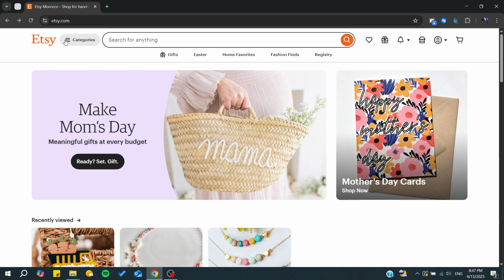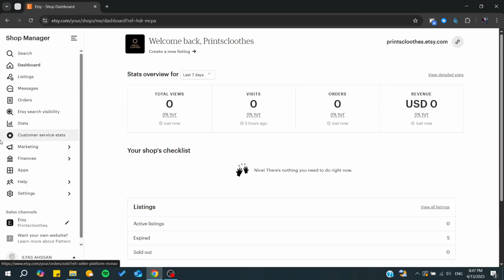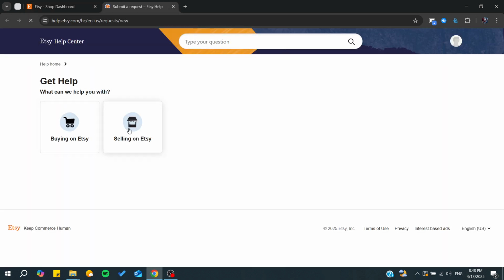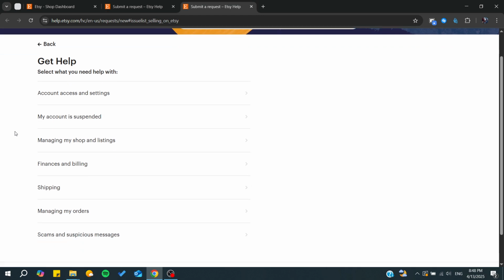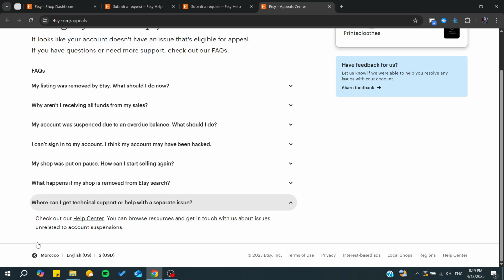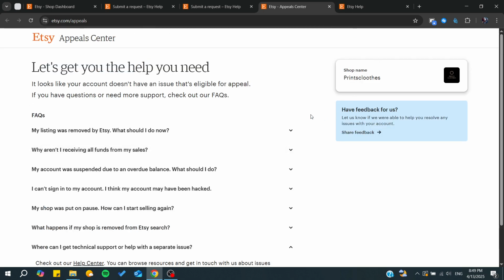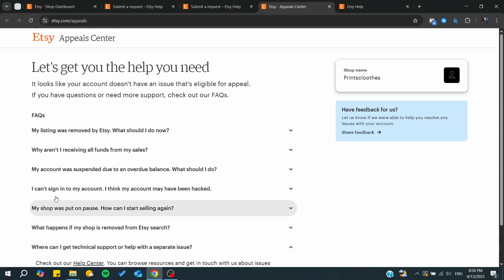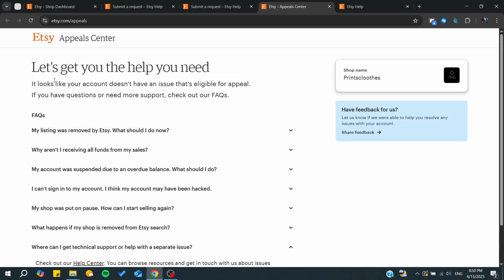How To Change Date Of Birth On Etsy Tutorial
Today we talk about change date of birth on etsy,how to change date of birth on etsy,date of birth on etsy